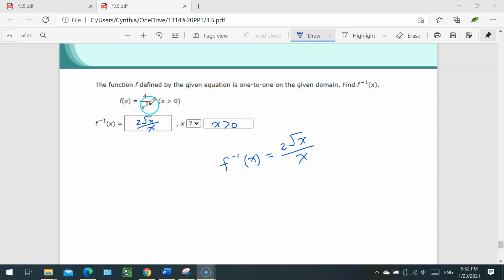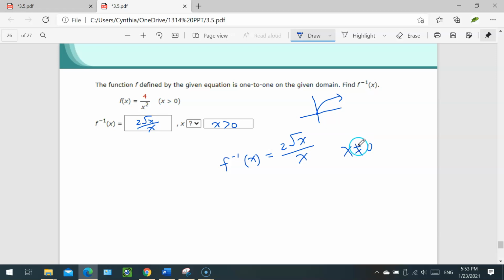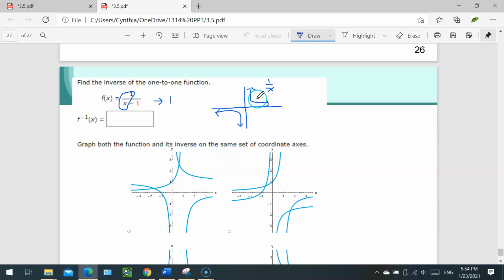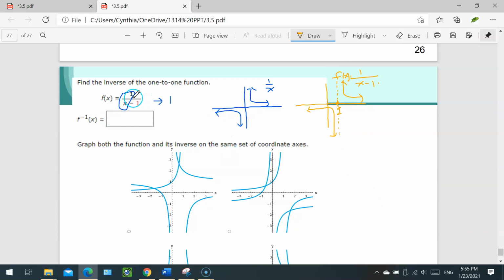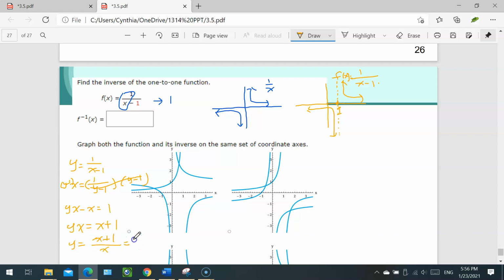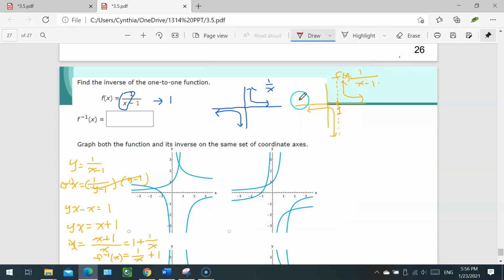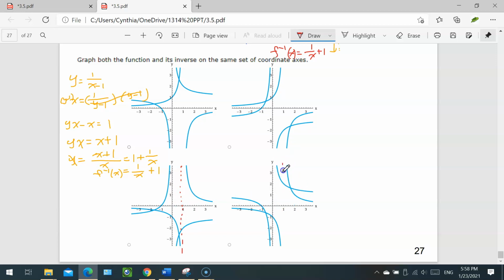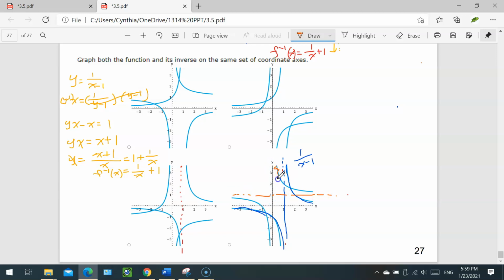Find the Inverse of a One-to-One Funciton 2